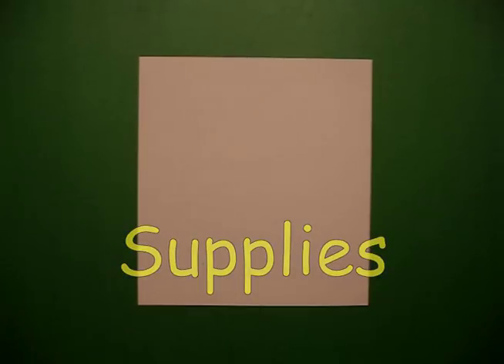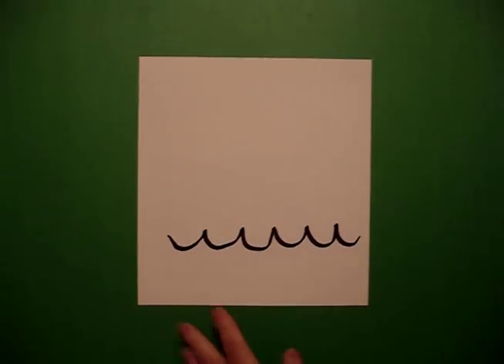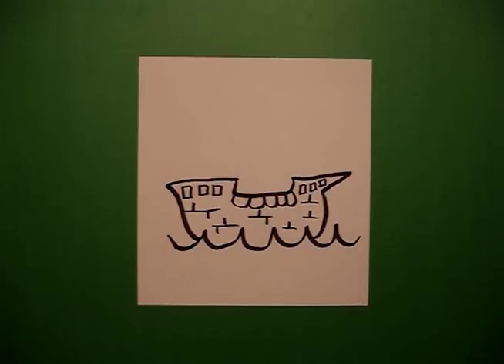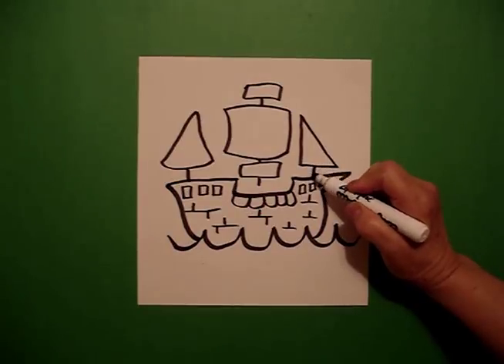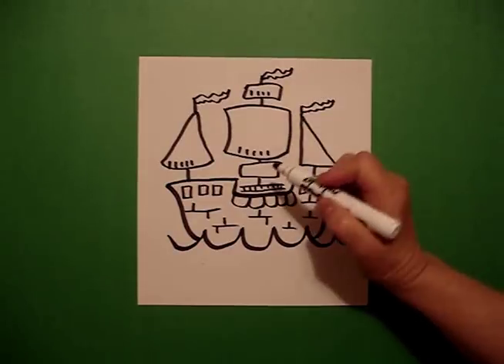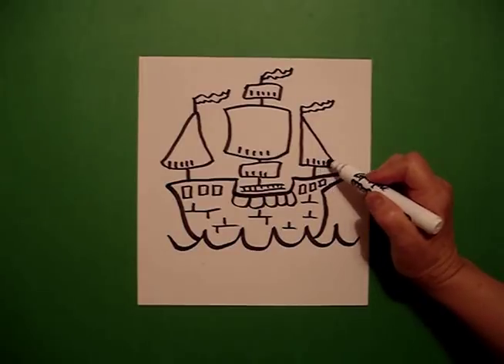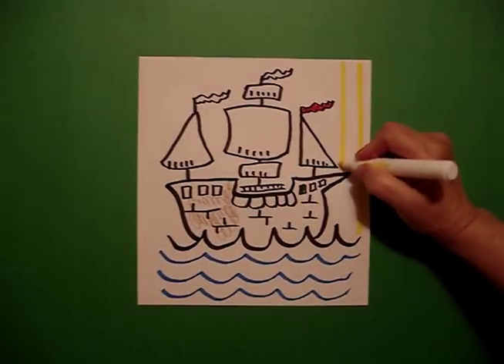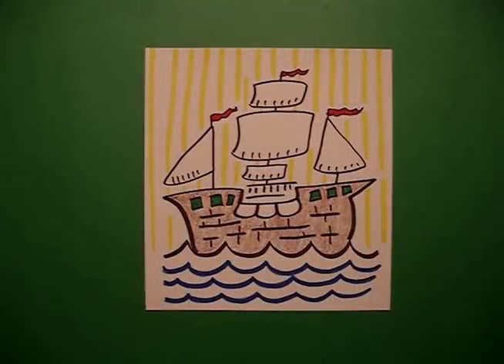Let's Draw an Explorer's Ship!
Easy to follow directions, using right brain drawing techniques, showing how to draw an Explorer's Ship.